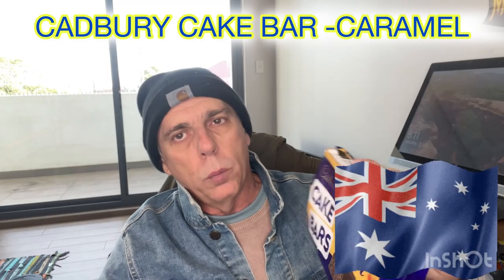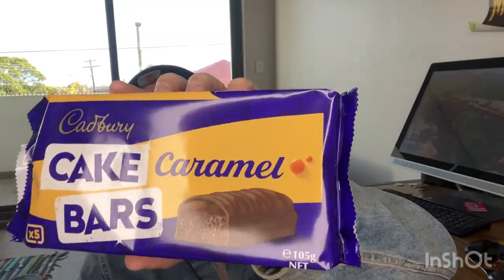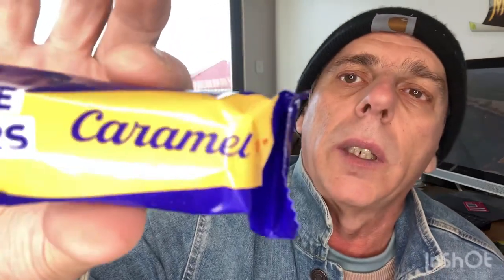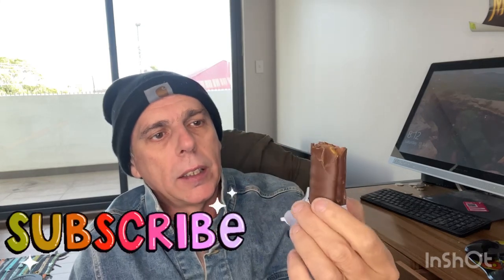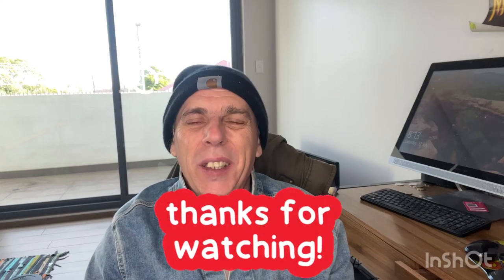Yummy Aussie Cadbury Caramel Cake Bar Review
I found it to be very yummy and delicious with a smooth texture and not too sweet. My channel is a travel and music channel and do some reviews from time to time. When not traveling I write songs and then generate them through an AI app to make a song. I hope you enjoy this Aussie chocolate review. and check out the other videos & songs I have created, I always create new videos nearly every day, Thanks for dropping by, Cheers  Davo.